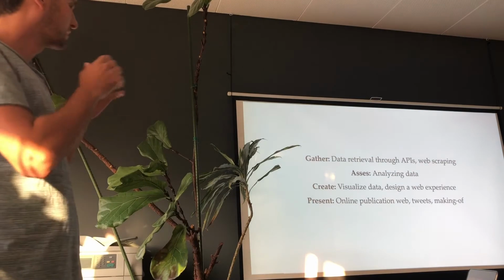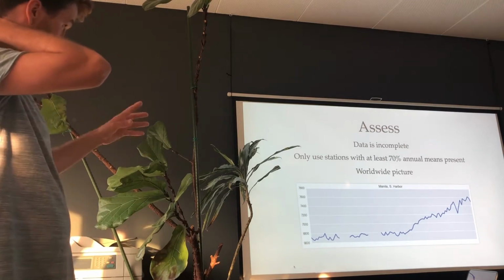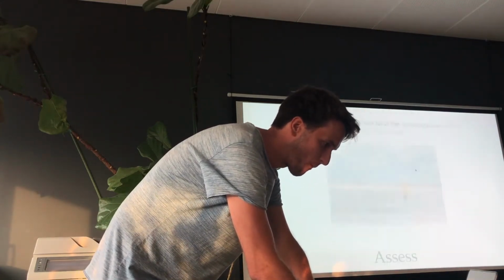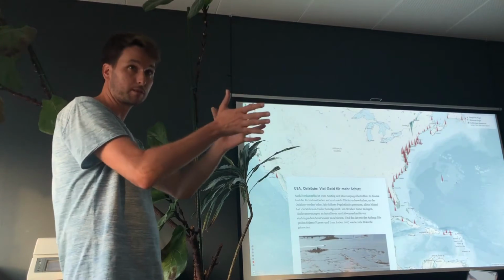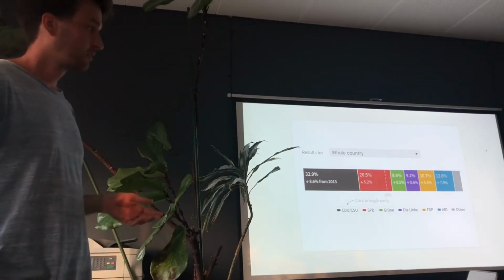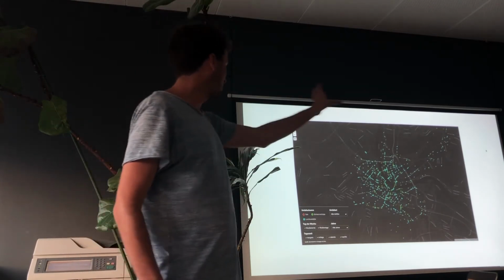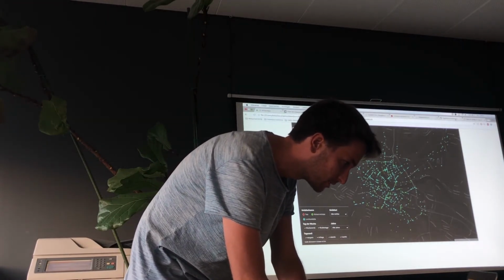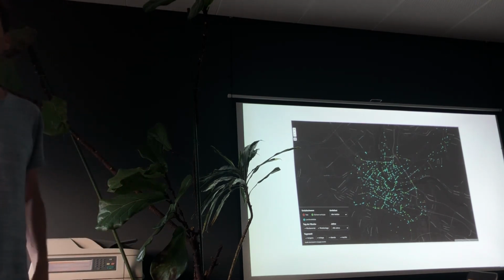Data and design in journalism · Felix Michel · On Data And Design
Basel, August 23, 2018

First Swiss Meetup on data and design in Basel. The summer talk was given by Felix Michel from Tageswoche. He has given insights about data journalism and storytelling.

On Data and Design is an evening lecture series organized by the the Basel based studio for information design Superdot – visualizing complexity. The lecture series is designed to foster knowledge, community and exchange at the intersection of design and data practice. Our free, quarterly events feature two short talks with beer, snacks and good company. Currently On Data and Design events are running in Basel, Vienna and Berlin and have a growing community over 1500 engaged DataVizzers.